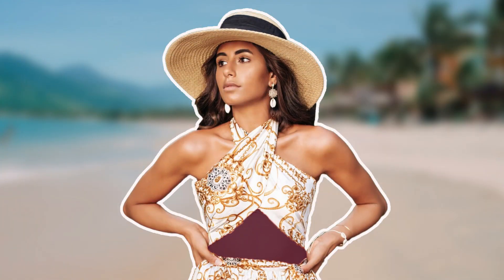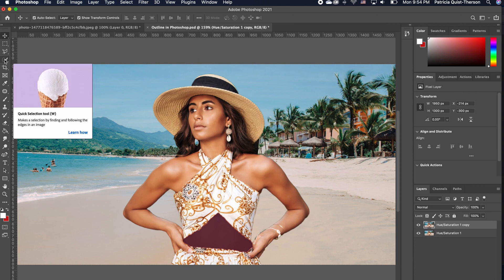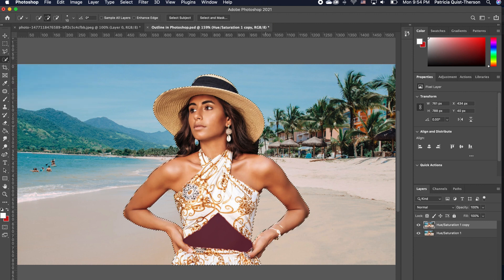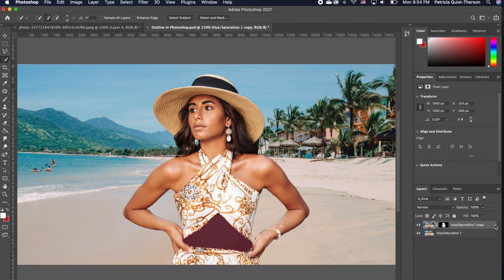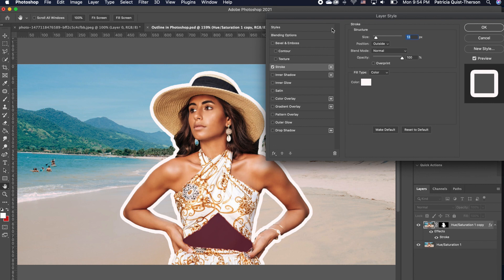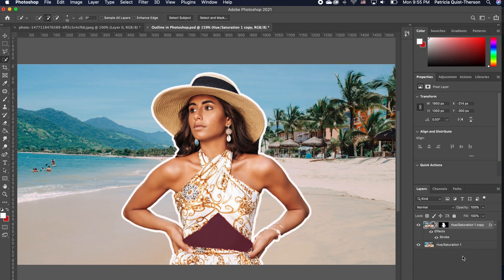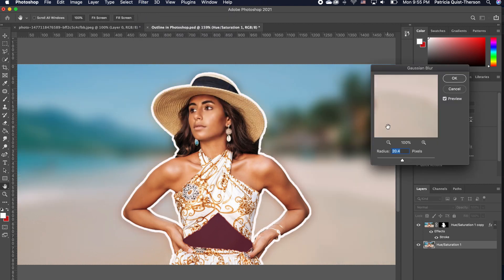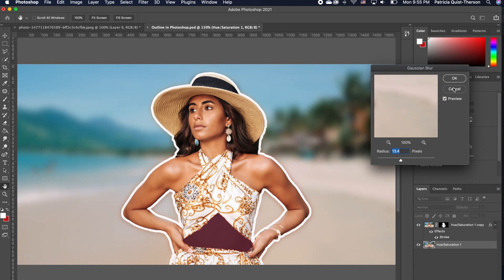How to outline a picture on photoshop 2021 |Adobe Photoshop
I am excited to share with you how to outline a picture on photoshop  2021.
Following these simple easy steps will help you add an Outline to a Photo in Photoshop Adobe 2021.

// R E C R E A T E    T U T O R I A L